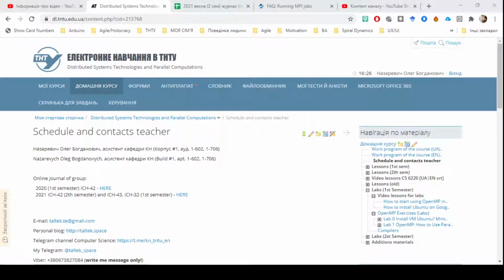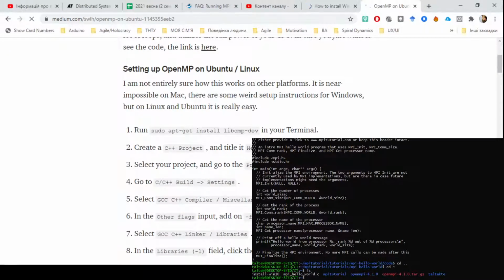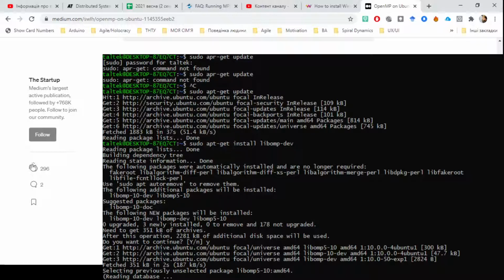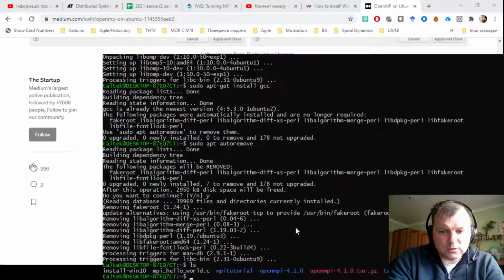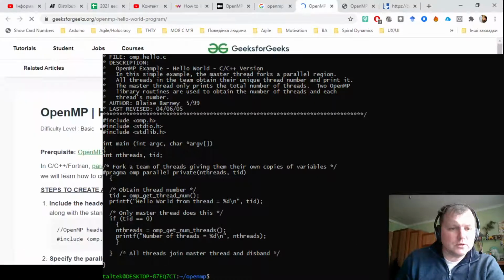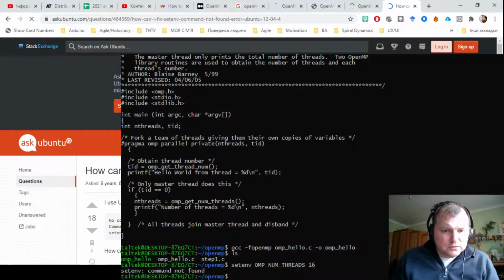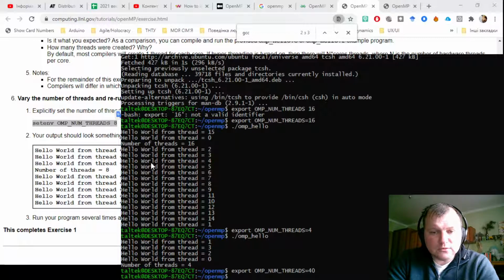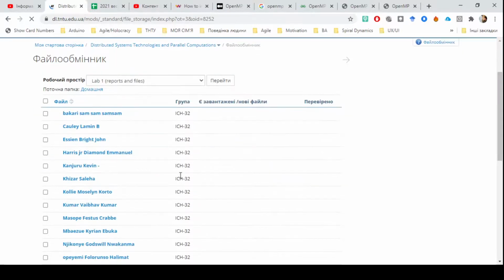(1st sem) Lab #0 How to install OpenMP into OS Ubuntu 20.02 on WSL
"Distributed Systems Technologies and Parallel Computations"
How to install OpenMP into OS Ubuntu 20.02 on WSL (Windows Subsystem for Linux (WSL) on Windows 10)

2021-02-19